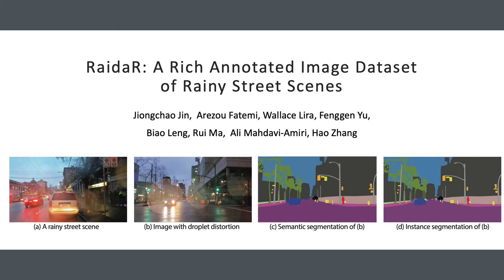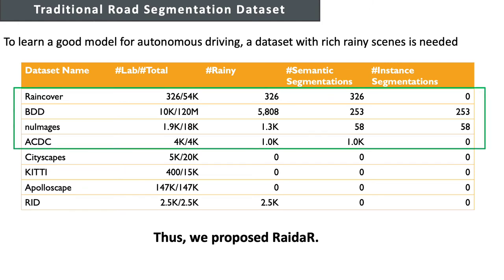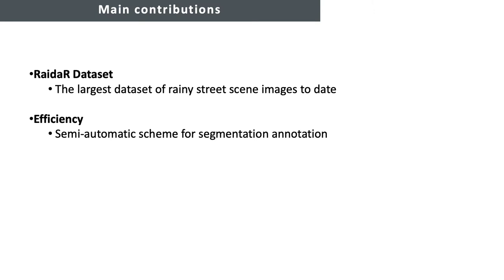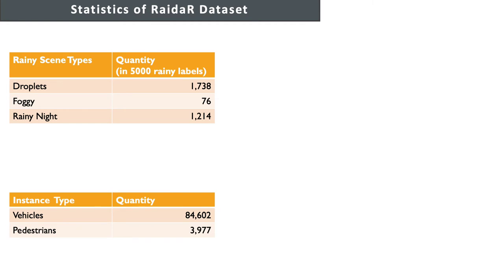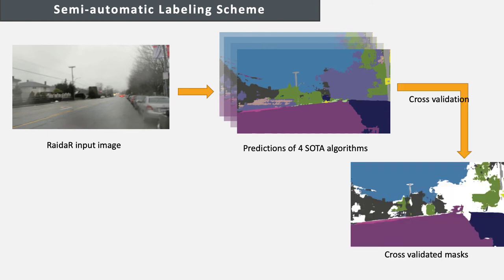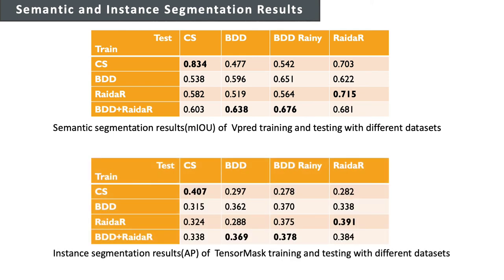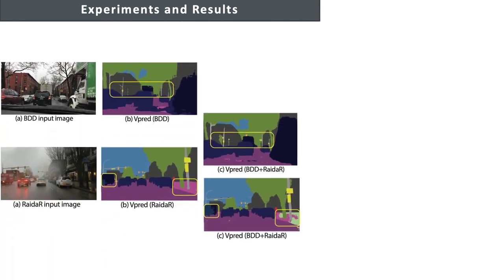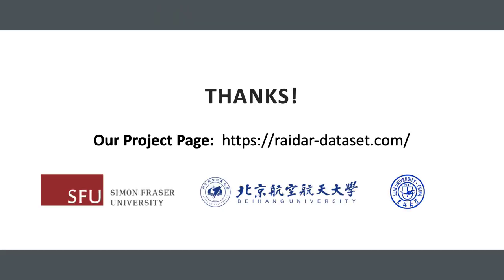RaidaR: A Rich Annotated Image Dataset of Rainy Street Scenes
2nd AVVision Workshop in conjunction with ICCV'21.

Authors: Jiongchao Jin, Arezou Fatemi, Wallace Michel Pinto Lira, Fenggen Yu, Biao Leng, Rui Ma, Ali Mahdavi-Amiri, Hao Zhang